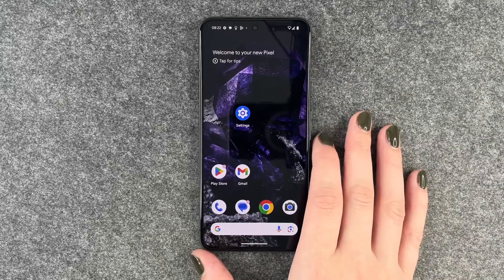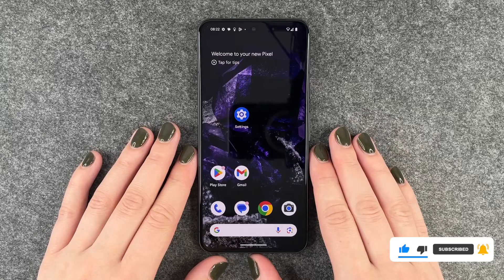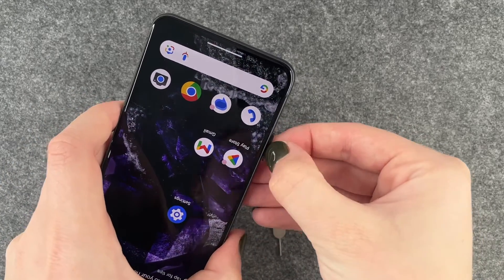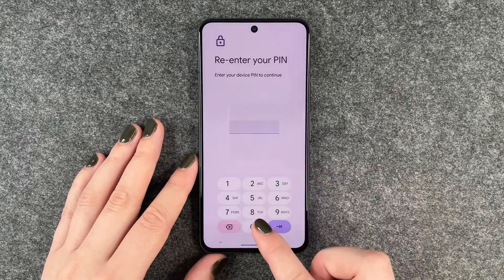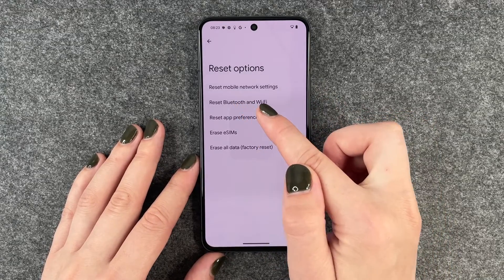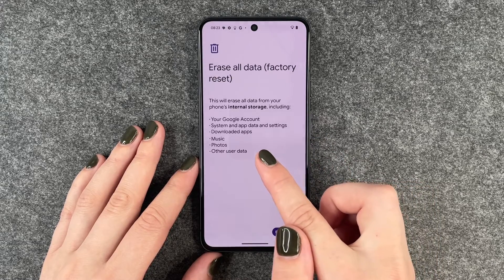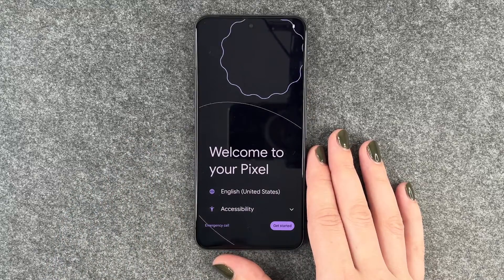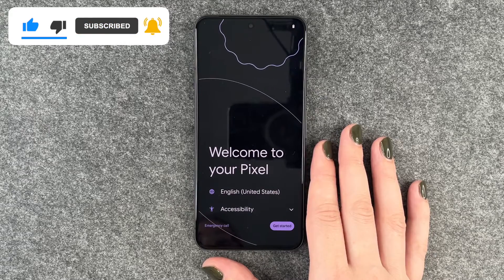Google Pixel 8 - How to reset to factory settings • 📱 • 🅧 • ⏬ • | Tutorial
Do you want to reset your Google Pixel 8 to factory settings and perform a complete reset of your smartphone?
Because you might want to sell it or give it away? Maybe you just want to reset your Pixel 8 because you might have "cluttered" it and therefore want to start from scratch? No problem at all.
We'll show you how to reset your Pixel 8 from Google, how to delete all your individual data and settings and what else you should pay attention to before handing over your smartphone. We will also show how to delete your account separately. Have fun. 🙌🏼